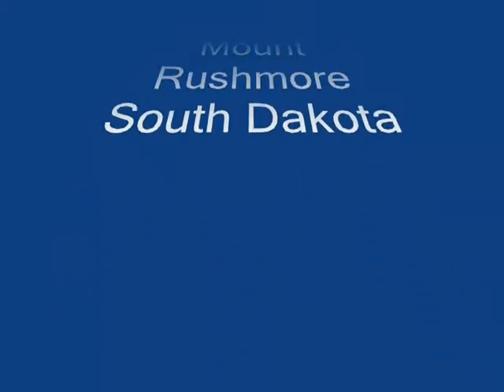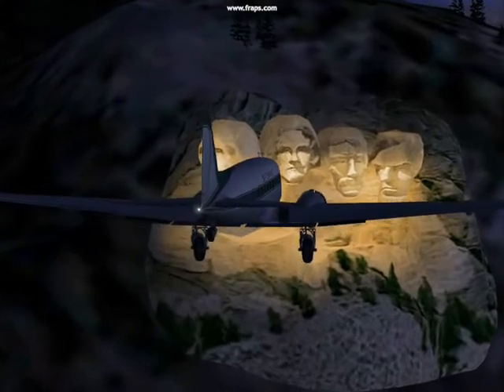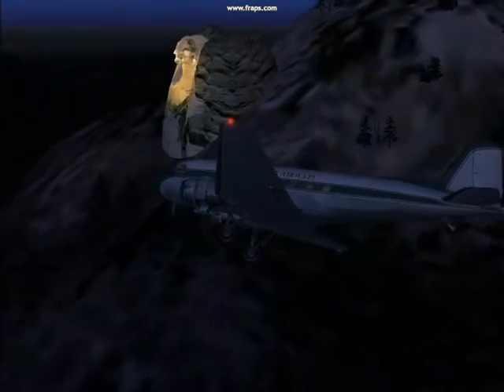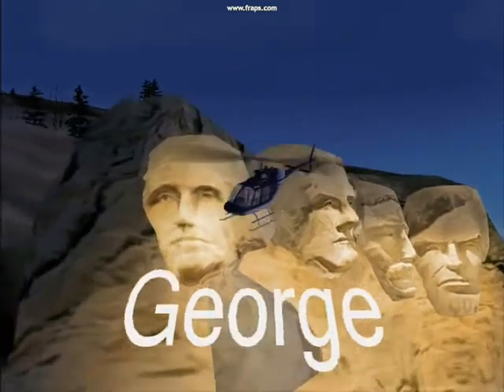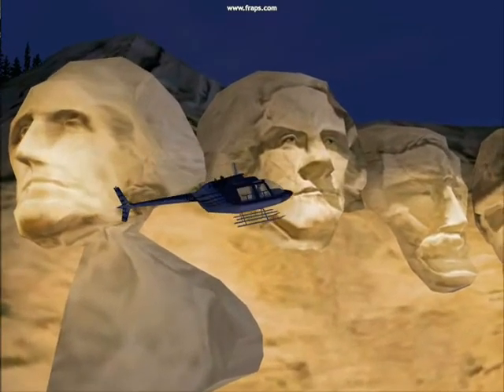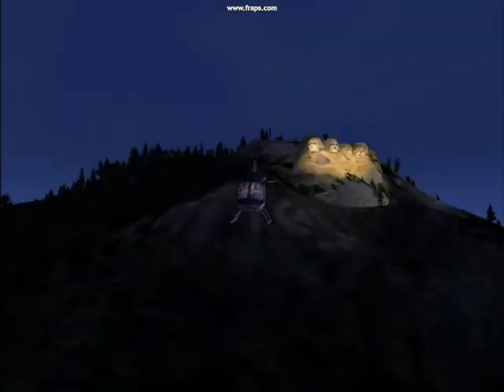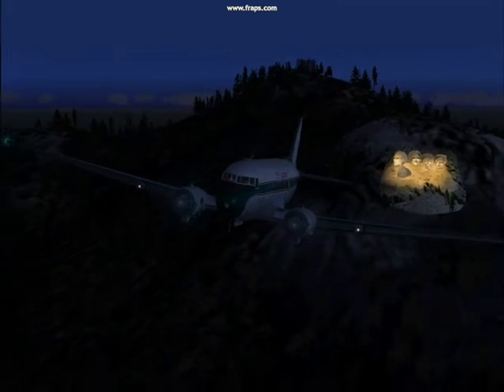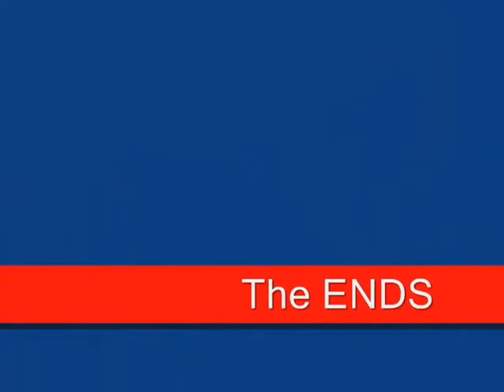Mount Rushmore 2